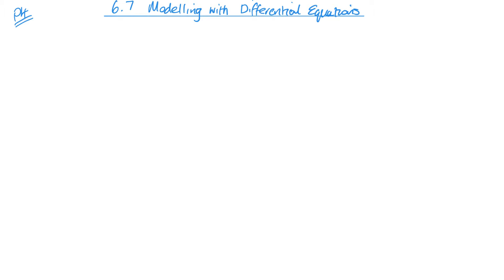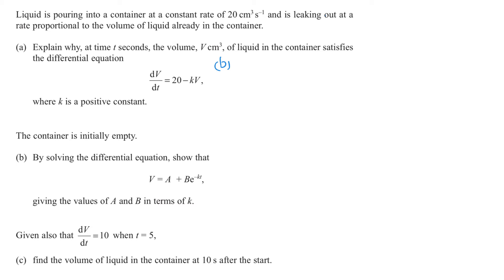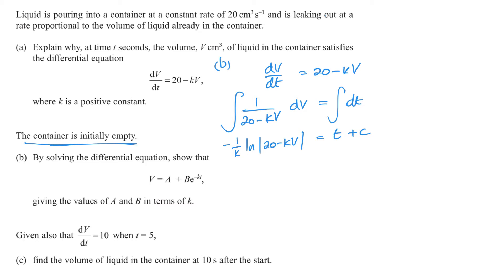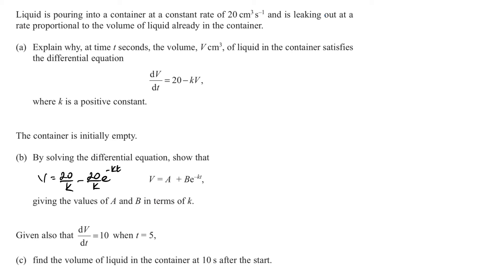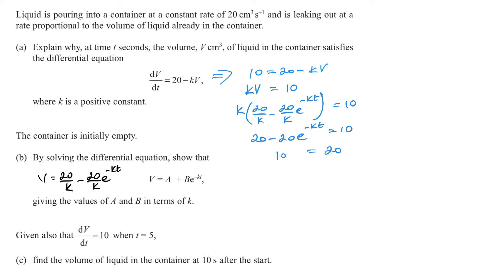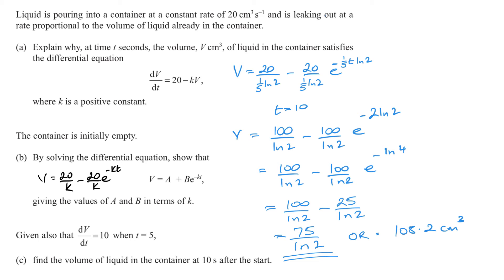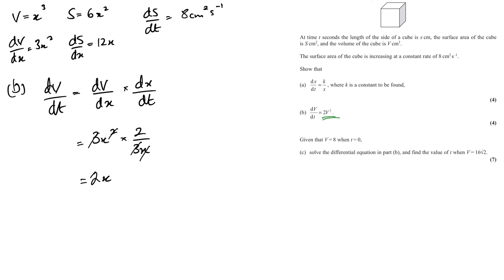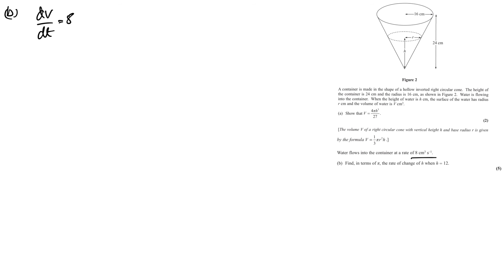Modelling with Differential Equations (Edexcel IAL P4 6.7)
Pearson Edexcel IAL Pure Mathematics 4 Unit 6.7 Modelling with Differential Equations